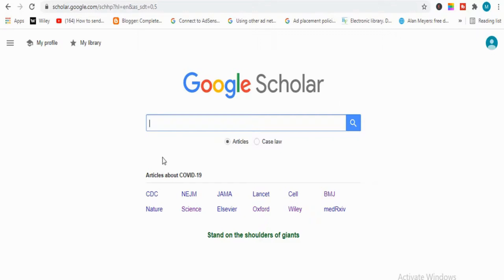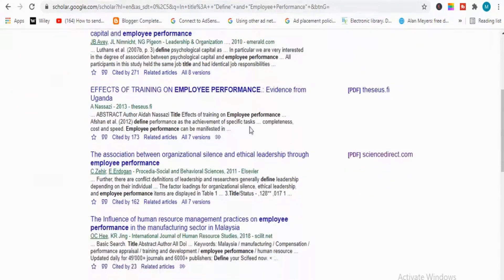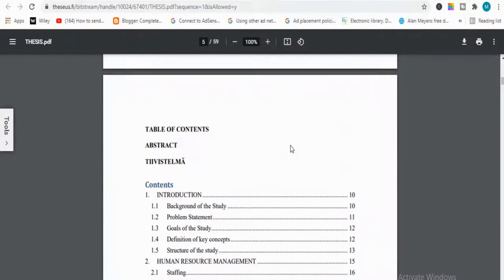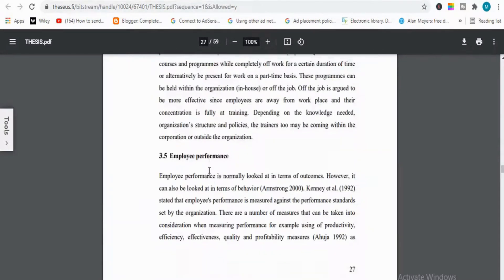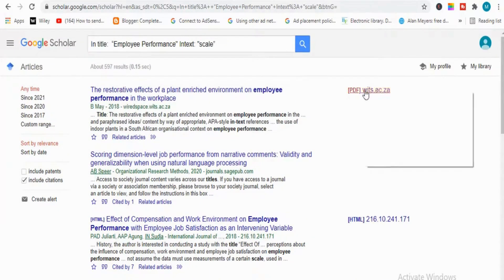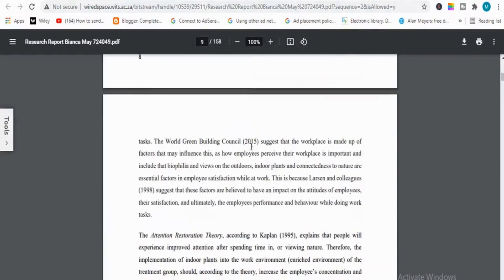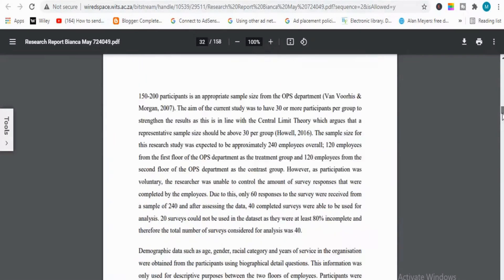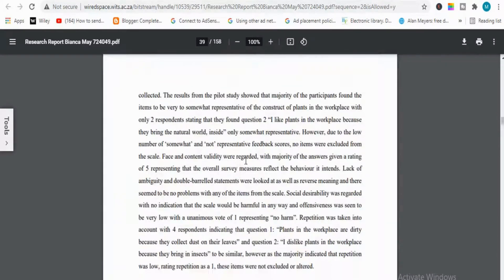How to Find Research Questionnaire from Google Scholar l How to Find Research Questionnaire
How to Find Research Questionnaire from Google Scholar l How to Find Research Questionnaire l Murad Learners Academy

In this Video you will learn :

How to Find Research Questionnaire?
How to Find Research Instrument?
how to get questionnaire from article
how to find questionnaire from article
how to find questionnaire from research article
how to find research questionnaire from research article
how to find research questionnaire from research paper
how to find research questionnaire from article

In Murad Learners Academy You Will Learn:

Research
Different Subjects such as Accounting/Business Studies /HRM
Books
Useful Websites
Skills
& Much More!

Category : Education